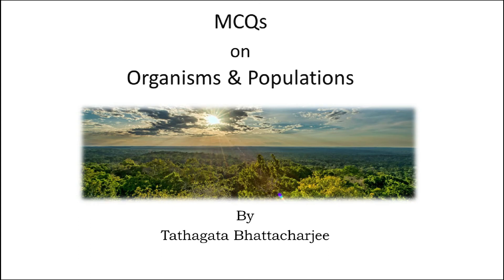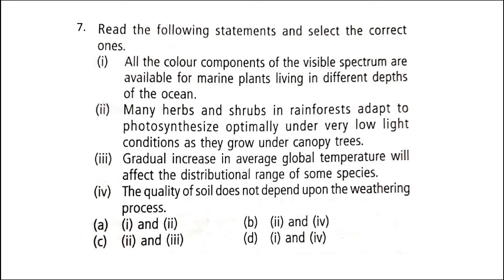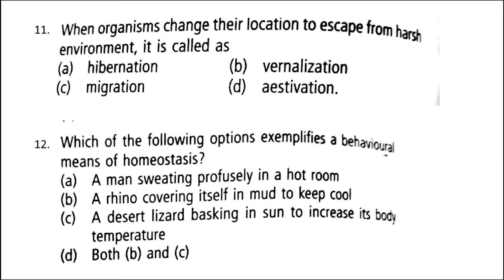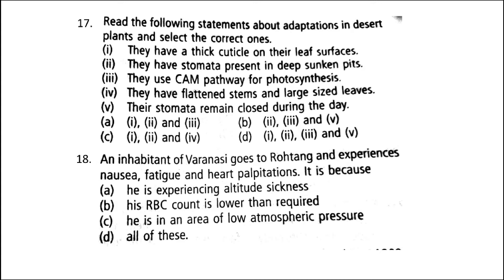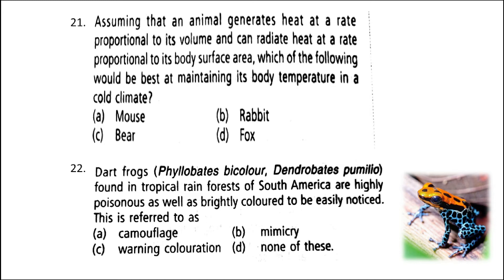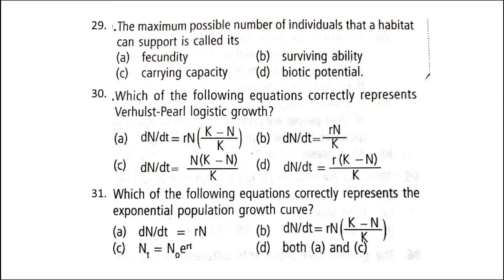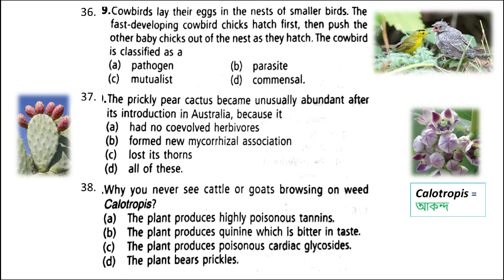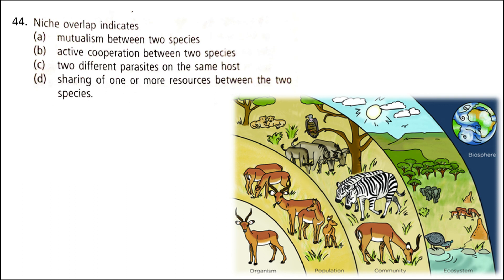MCQs on Organisms and Populations (answer with proper explanation) | Class 12 | NEET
There are a total of 44 MCQs with proper explanations are provided in this video. This video is made especially for NEET.
If you want to solve these questions yourselves, then simply mute the video and solve these.
The more you practice the more you become better.

Stay Safe and Keep Smiling always.
Thanks in advance!